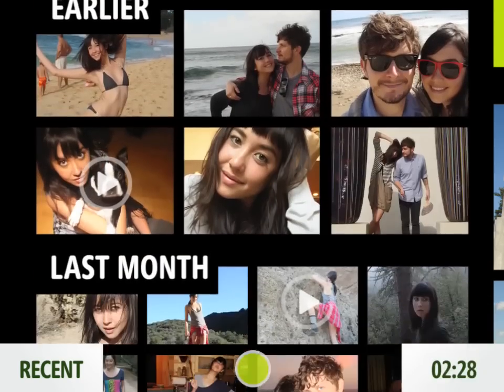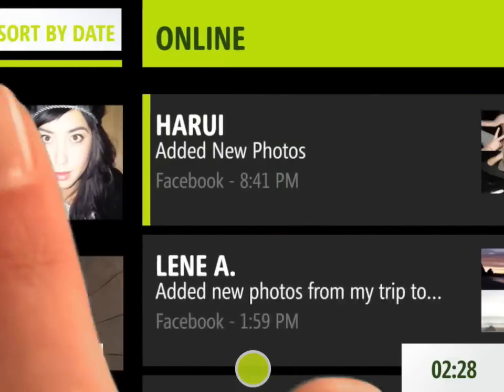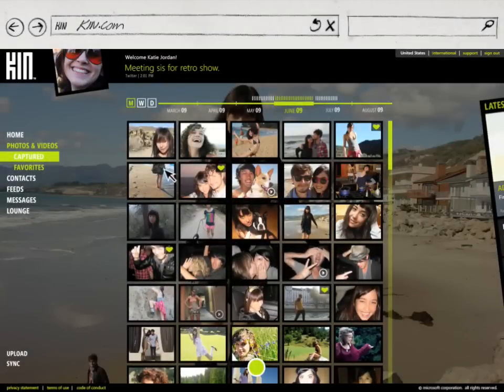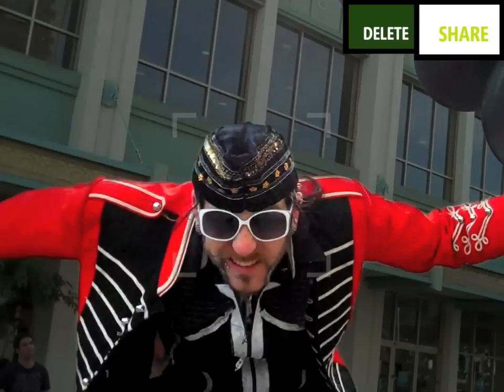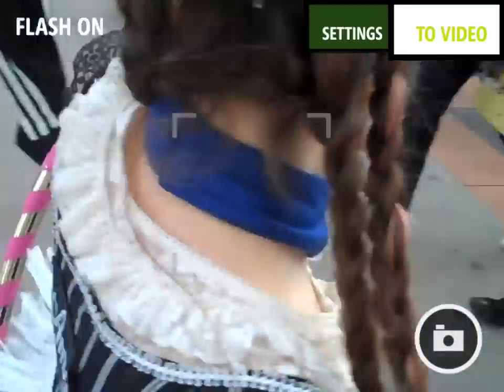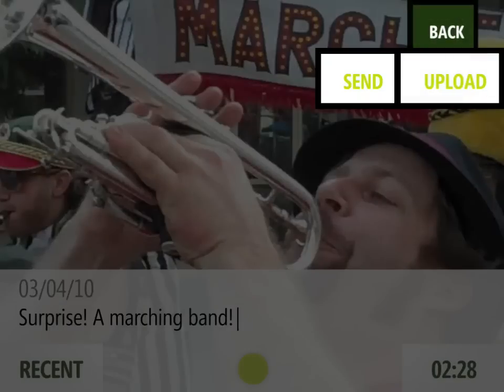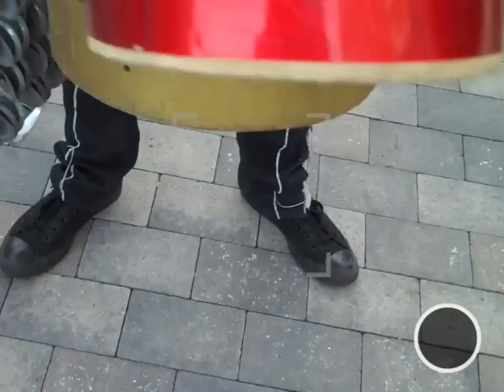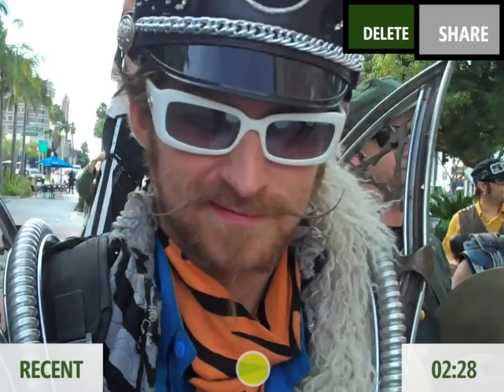Microsoft Kin 1 and Kin 2 Cell Phone Camera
Video of Kin 1 and 2 camera and interface